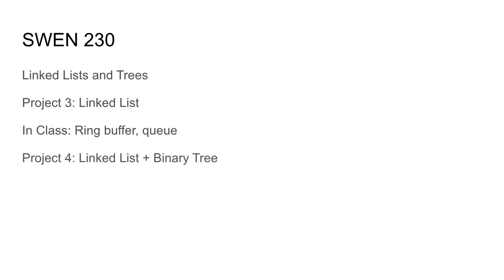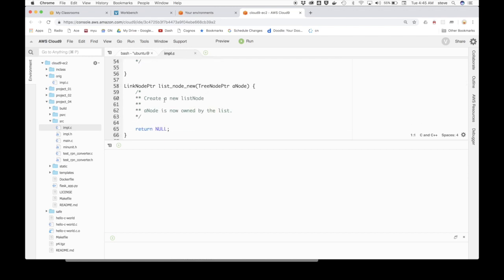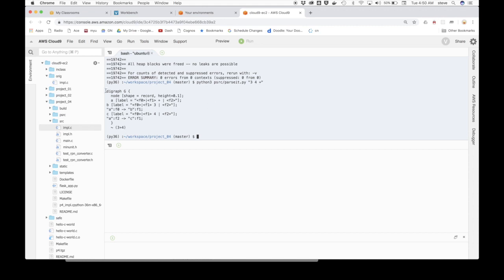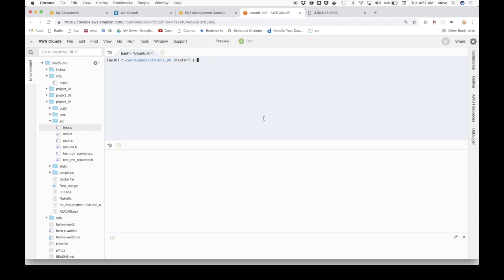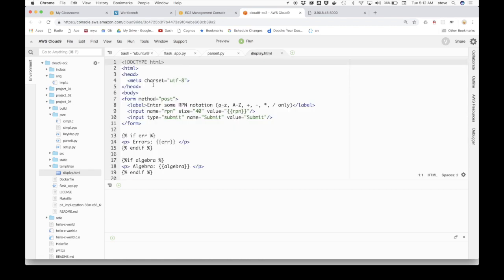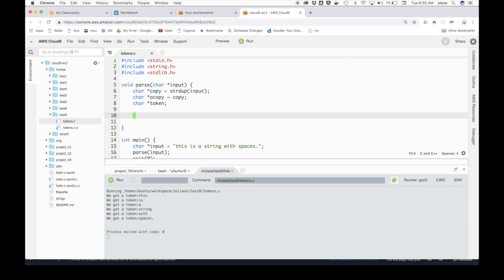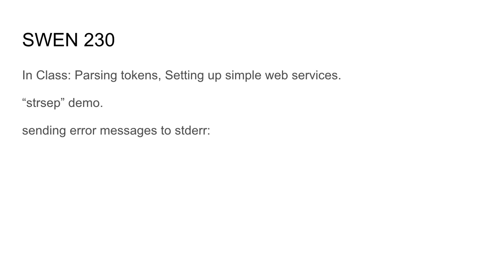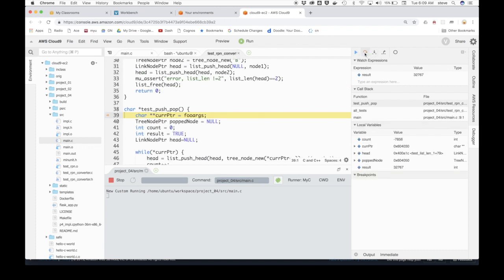Trees and Stacks: Parsing RPN, converting to Algebraic notation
OK! Let's build a web page that converts RPN to algebraic notation and builds a visualization of the parse tree on the way! Also here are a few tidbits like creating a custom runner on cloud9, sending error messages to stderr for the web framework and using strsep to parse the RPN expression and break it into tokens.